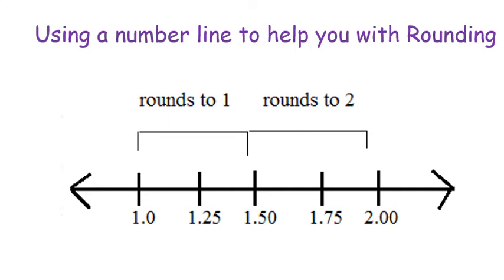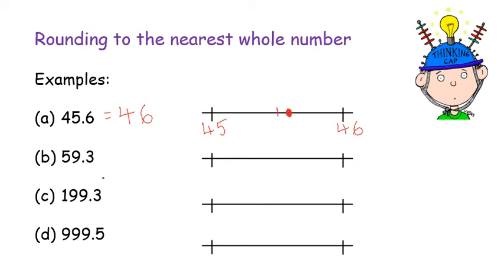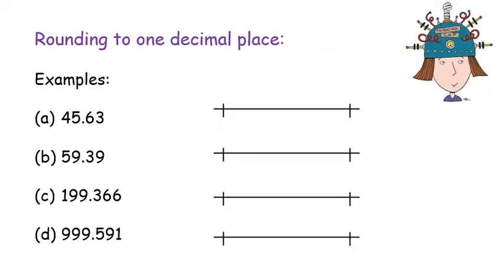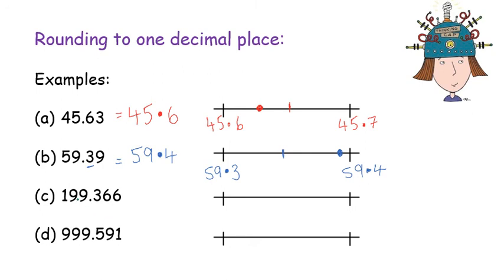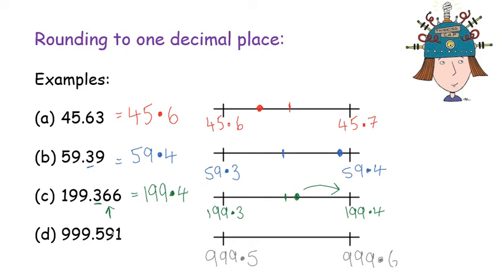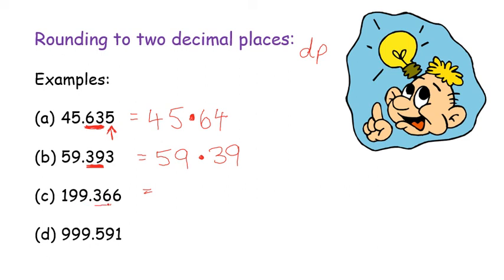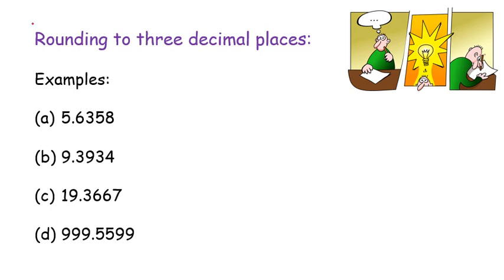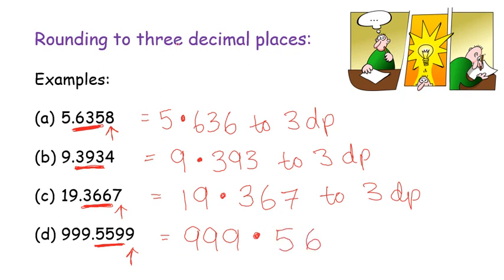S1 Decimals Lesson 4